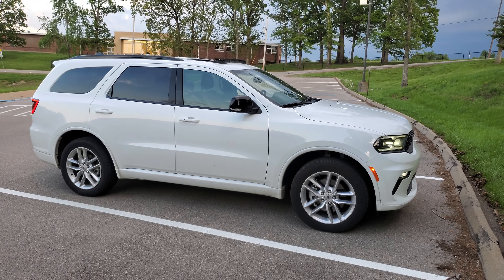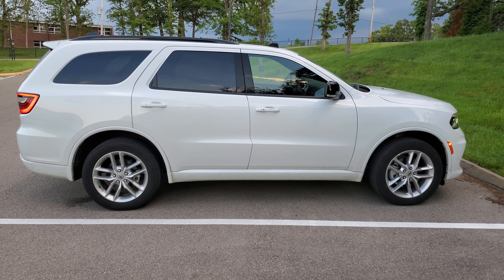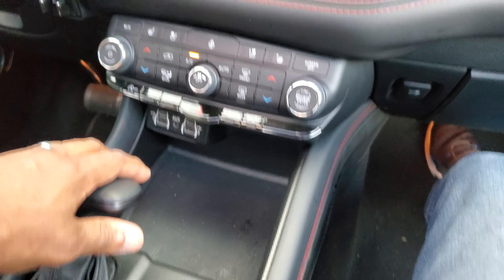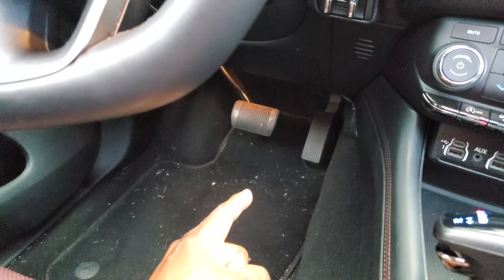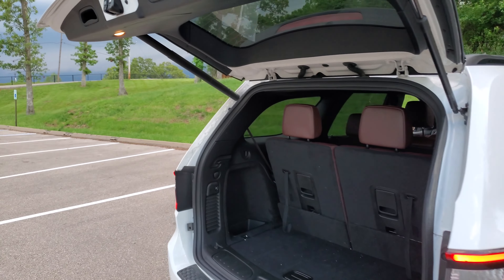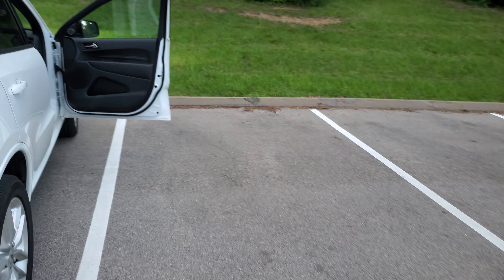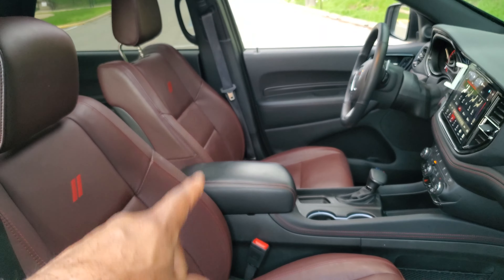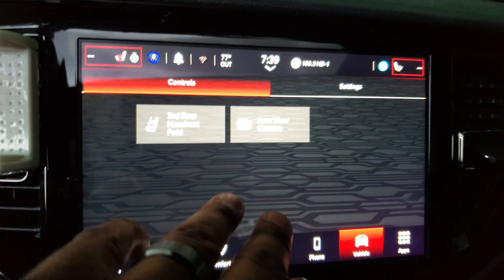Dodge Durango GT - 5 Things I HATE About This SUV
After 5 - 6 weeks of driving this SUV I'm going to give you the top 5 things I hate about the Dodge Durango GT.

I would 'LOVE' to review your car if you are in or close to the St Louis area.